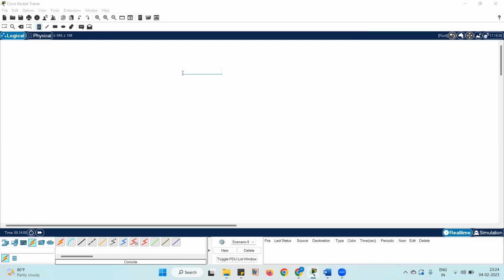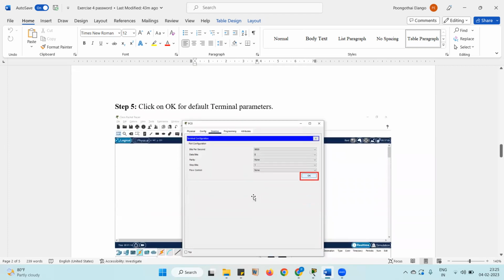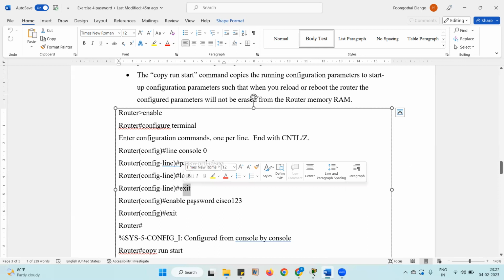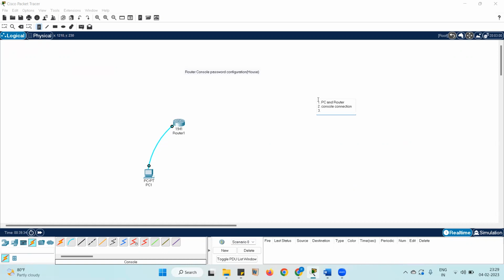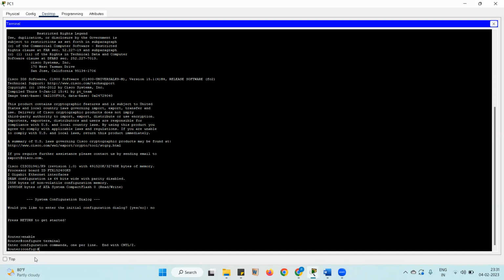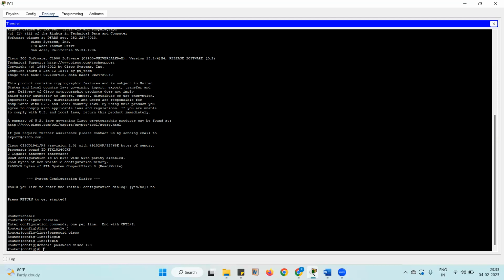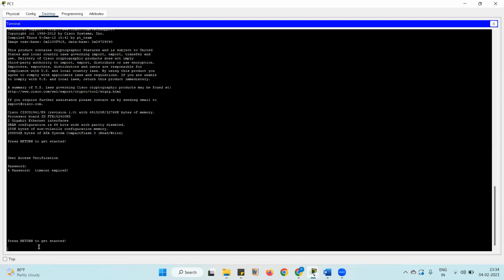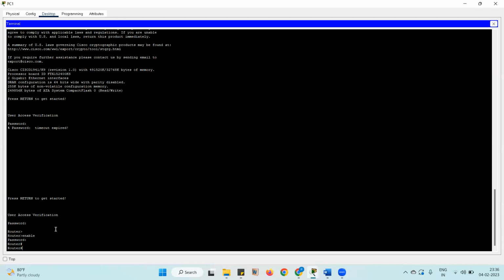Session 8-Router Console Password Configuration and Perform password encryption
Router Console Password Configuration and Perform password encryption